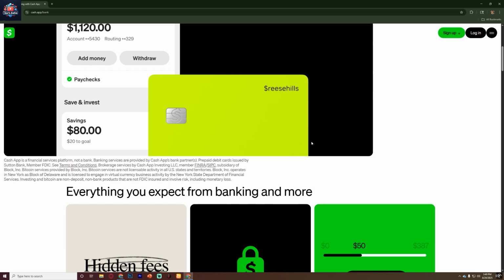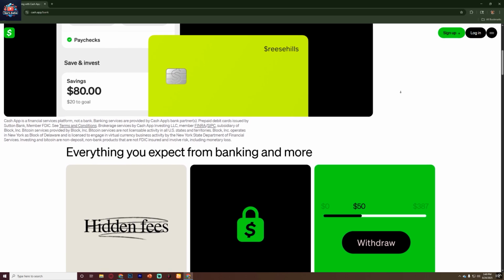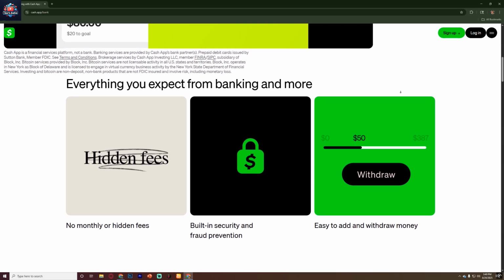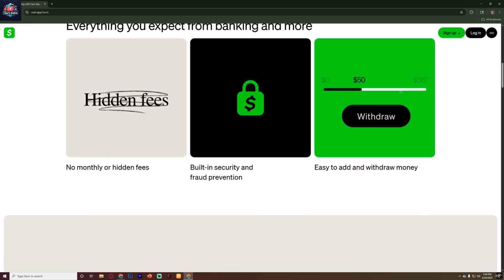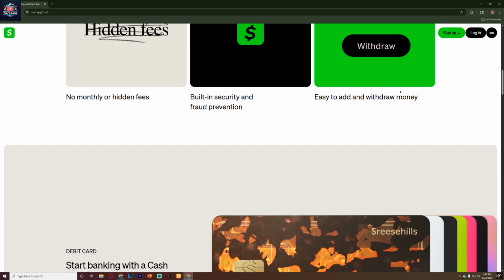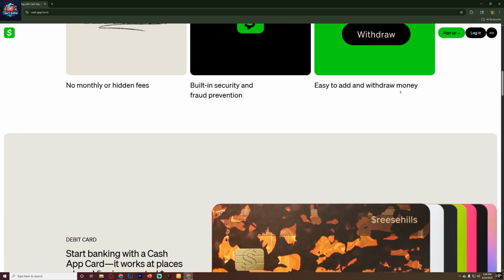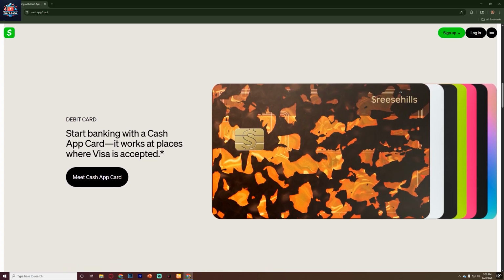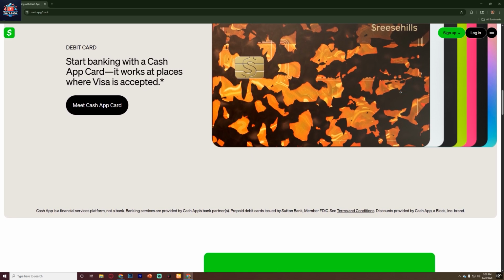How To Use Cash App Without A Bank Account - Easy Guide